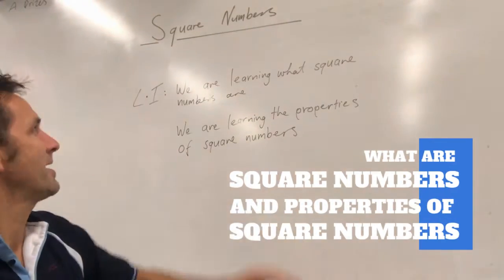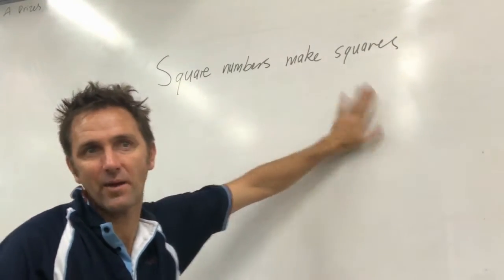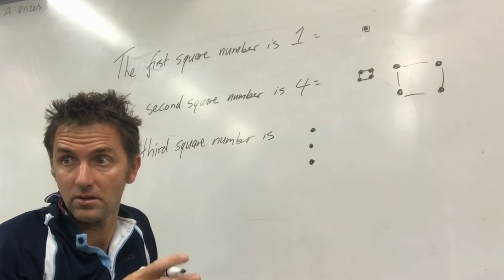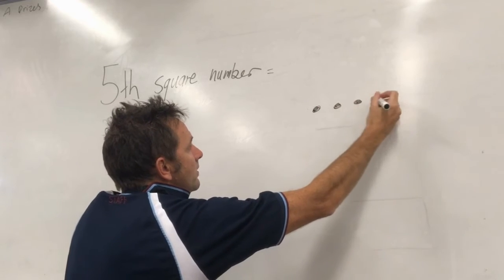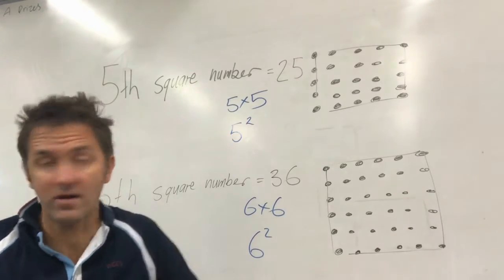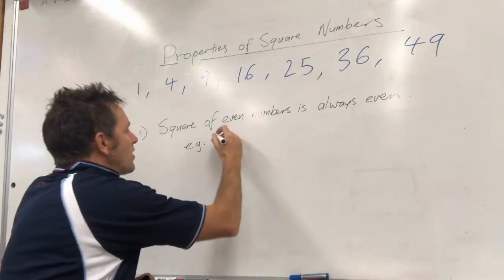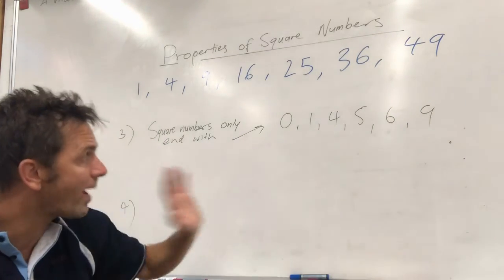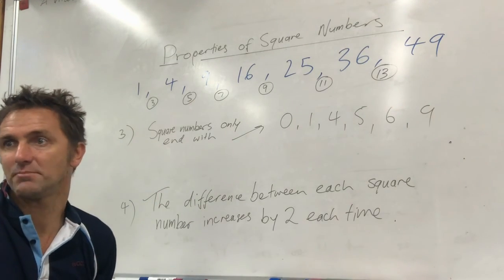What are Square Numbers? Properties of Square Numbers